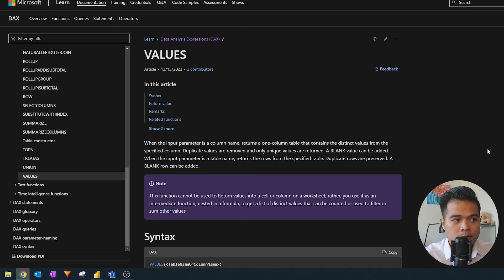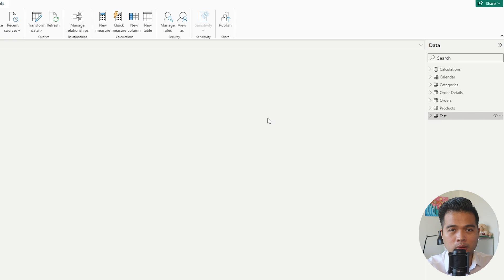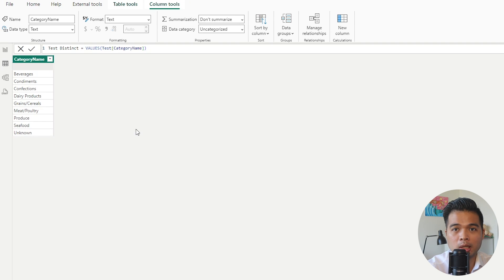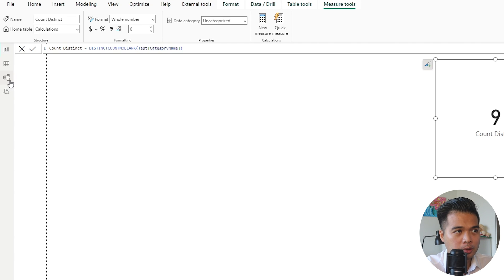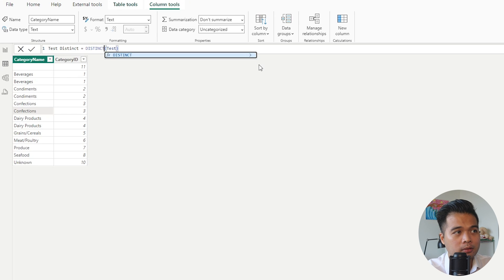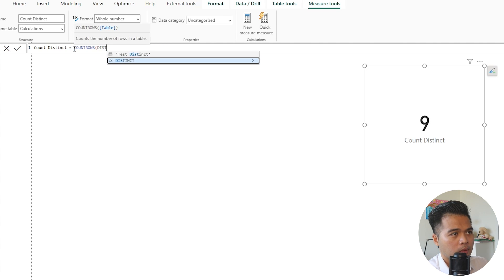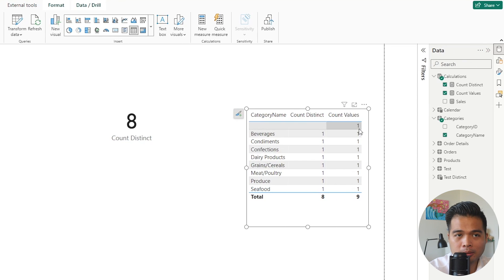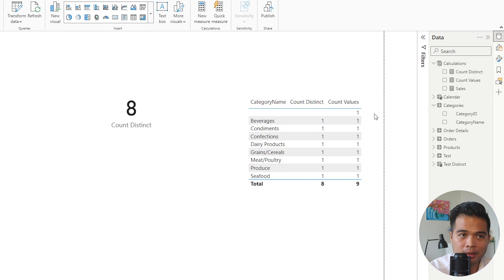How to use VALUES DAX function and how its DIFFERENT from the DISTINCT DAX Function // Power BI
In this video were going to look at the VALUES DAX function, how to use it, and two key differences it has with the DISTINCT DAX function.

🕓 TIMESTAMPS
0:00 - Intro
00:46 - VALUES
05:31 - DISTINCT
06:13 - Difference in Tables
07:25 - Missing Values